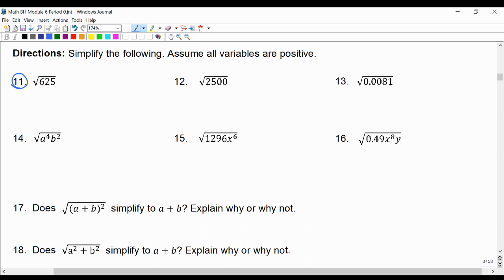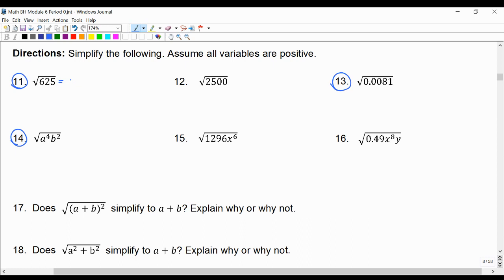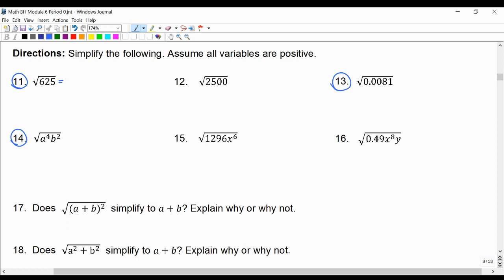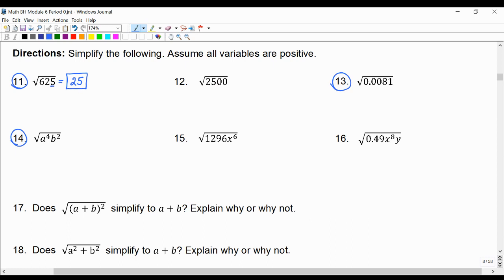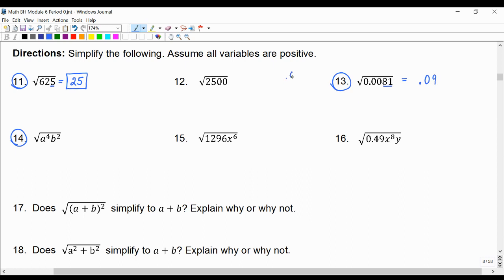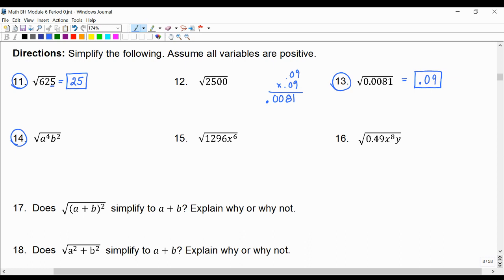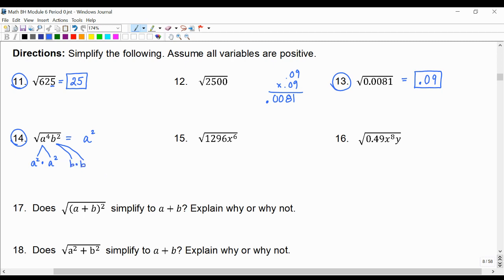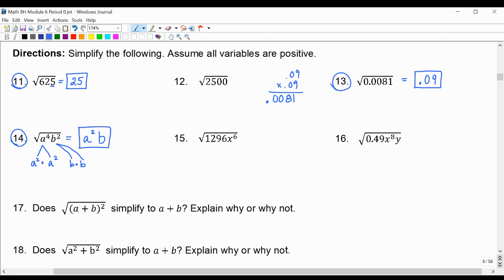6.1A Lesson: Square Areas - Part III